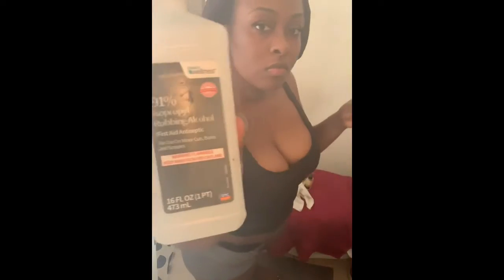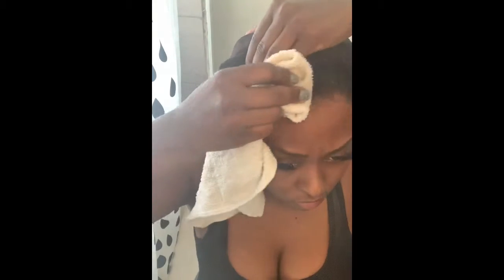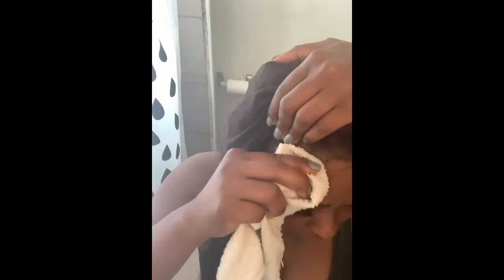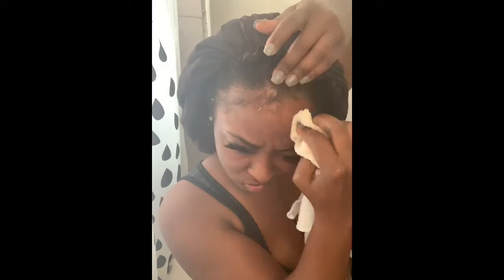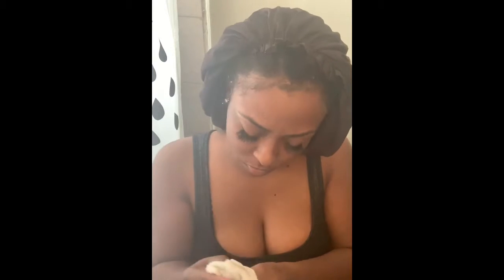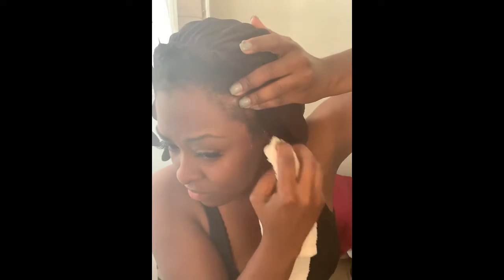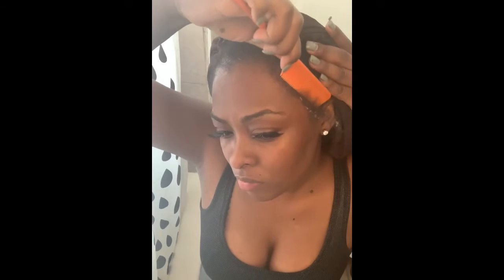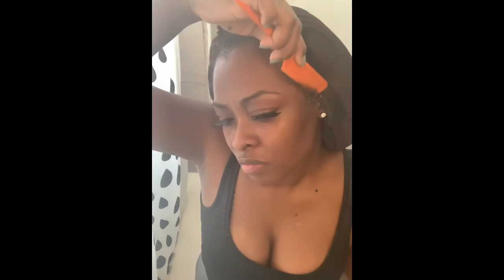🛑❌ Save your edges sis ✅ Lace Glue Removal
YES I KNOW! My hair is not done but I still have my edges❤️

Items used:
*Old Rag
*91% Rubbing Alcohol
*Bmb Super Citrus Glue Remover (local beauty supply)